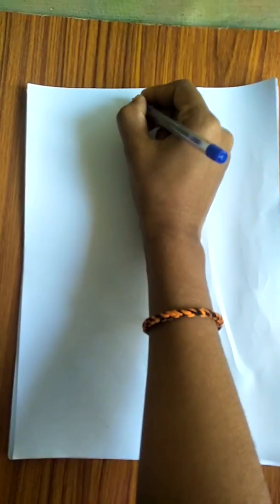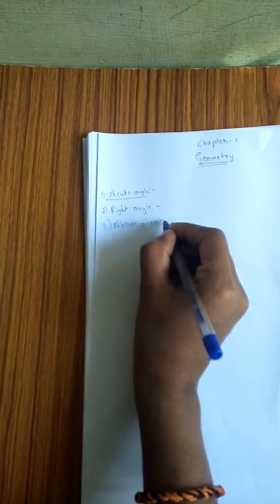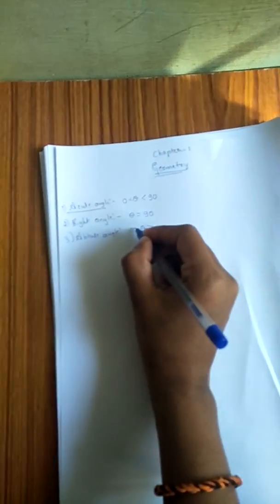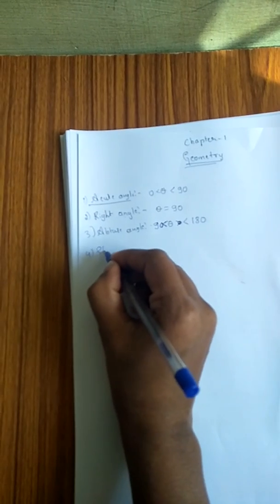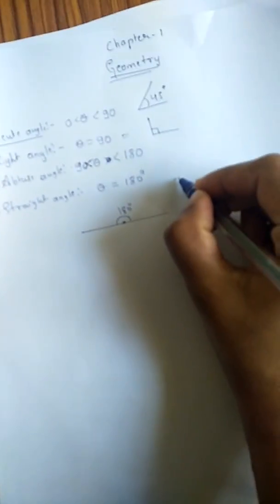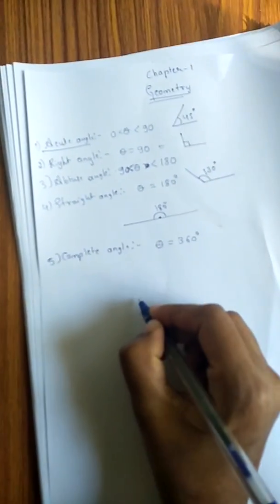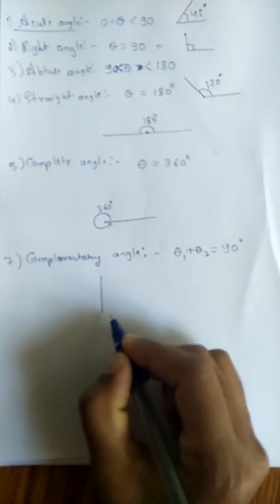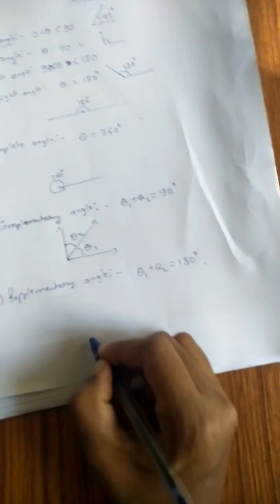Licenced/land surveyor exam 2020 tutorial 1. Concept geometry.